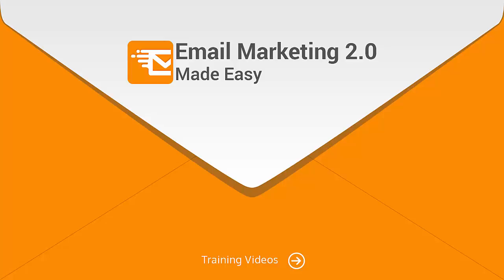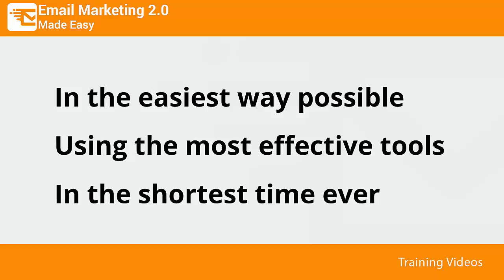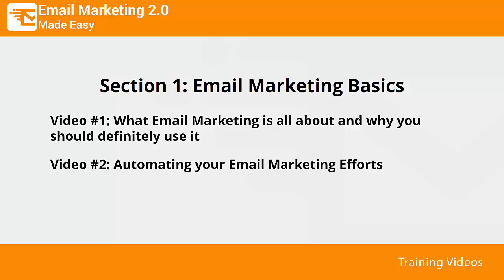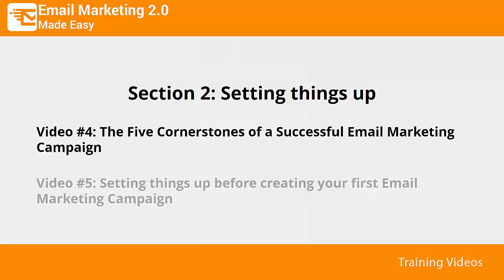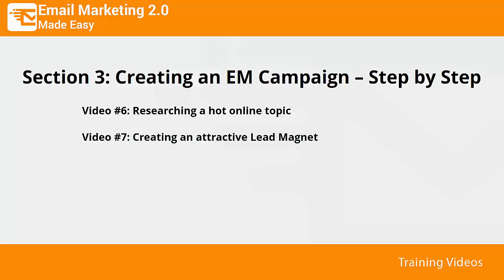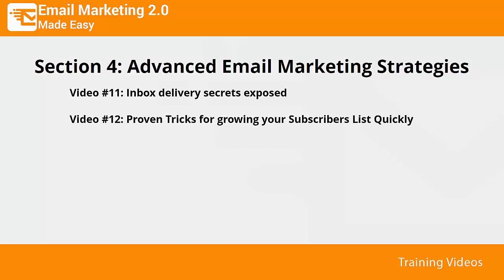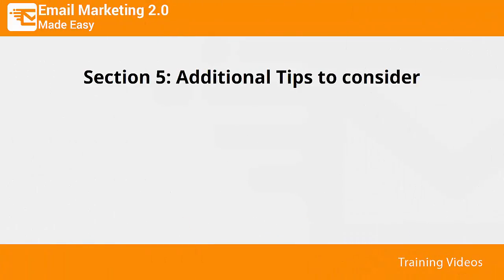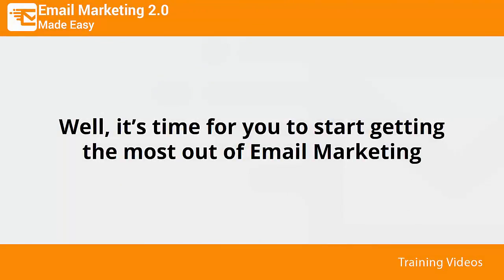Thanks for Investing in Yourself! - "Email Marketing Made Easy"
To sign up for our free video course and see other awesome marketing courses available, visit:

Want more free tips, strategies, and more? Check out the links below for more about who we are and our mission for Entrepreneurs…

Need Some Business Advice? Give us a call, let's chat.